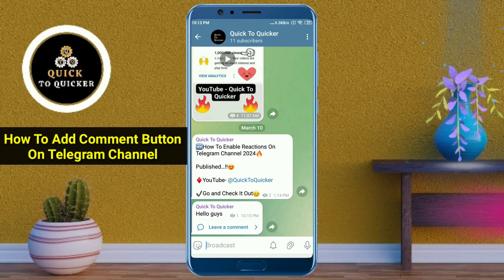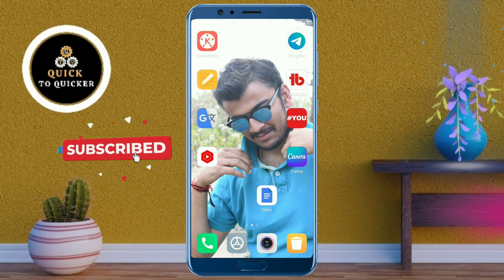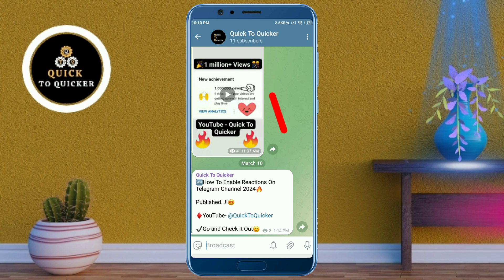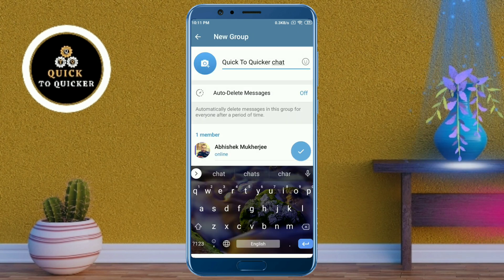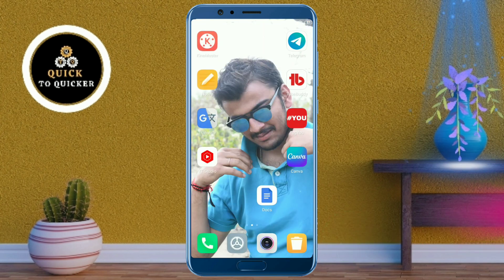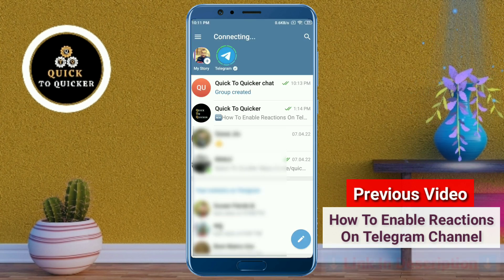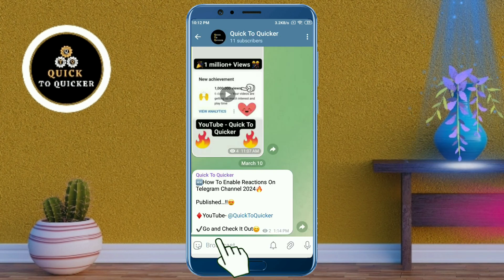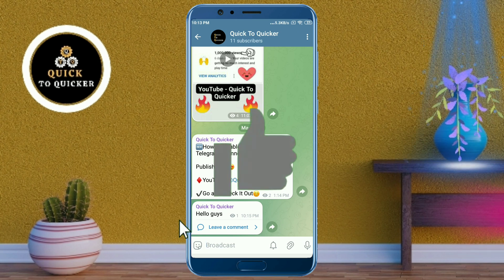How To Add Comment Button On Telegram Channel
How To Add Comment Button On Telegram Channel - In this video i will show you How To Add Comment Button On Telegram Channel.

In this video, I covered a simple way to How To Allow Comments On Telegram Channel Posts.

I told you an easy and simple method  using a smartphone, which is easy to understand and you will also like this video How To Allow Comments On Telegram Channel.

For more info watch this video How To Add Discussion To Telegram Channel, till the end.

After watching this video until the end, share your valuable thoughts in the comment section of this video How To Add Comment In Telegram Channel.

If you like this video How To Enable Comments On Telegram Channel, then leave a like👍(It gives us encouragement).

1. How To Add Comment Button On Telegram Channel
2. How To Add Comments On Telegram Channel
3. How To Allow Comments On Telegram Channel Posts
4. How To Allow Comments On Telegram Channel
5. How To Add Discussion To Telegram Channel
6. How To Add Comment In Telegram Channel
7. How To Enable Comments On Telegram Channel
8. How To Create Discussion In Telegram Channel
9. How To Add Comment Feature On Telegram Channel
10. How Can I Add Comment Feature In Telegram channel